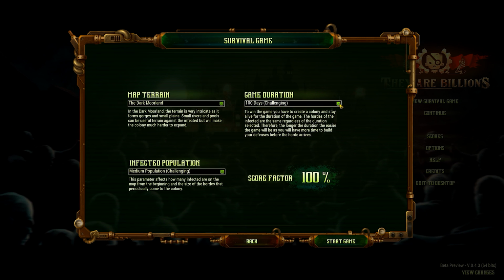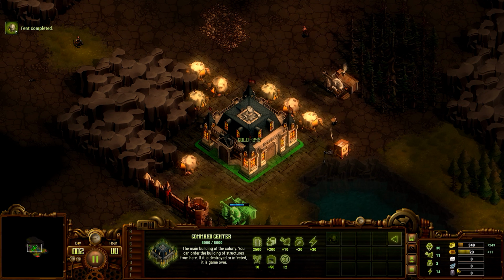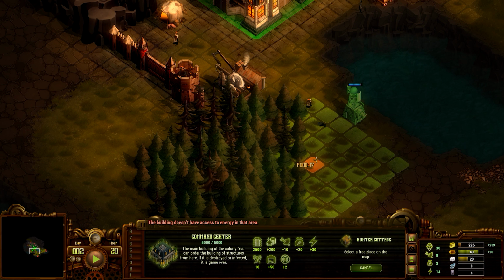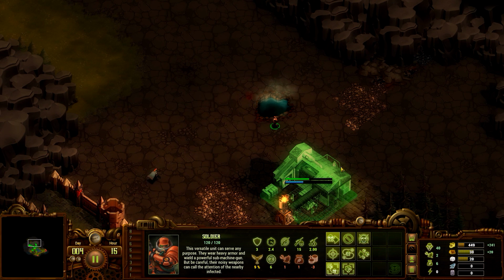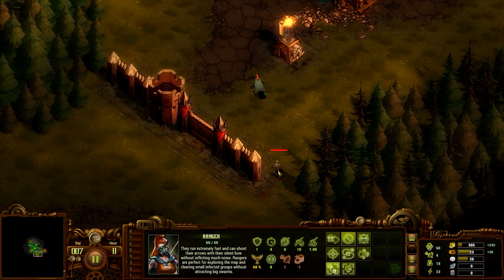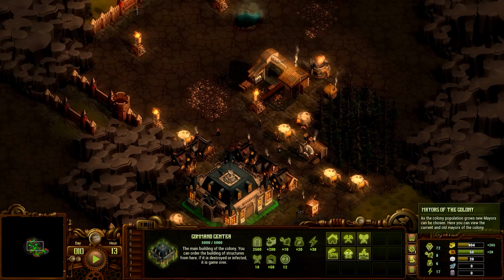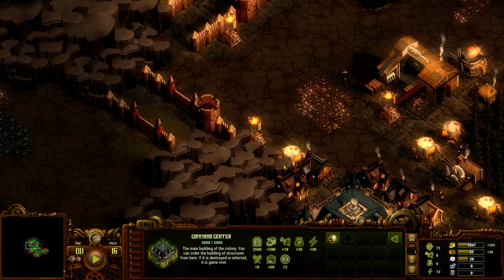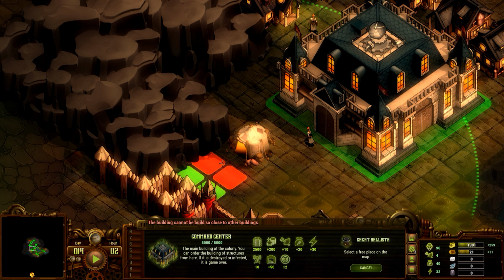They Are Billions #1 - Zombie Survival RTS in a Steampunk World (The EAR)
They Are Billions is a zombie survival game but uniquely in an RTS style where you must survive the days against the ever growing horde outside your walls. Let's take a look and try and survive...